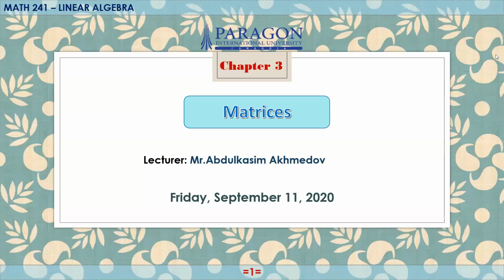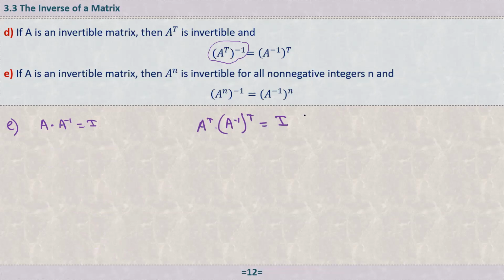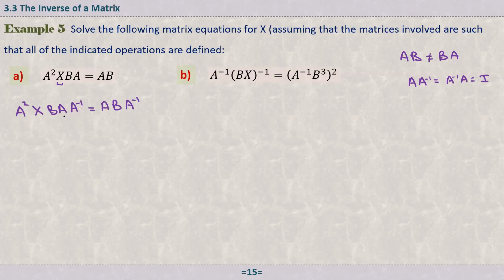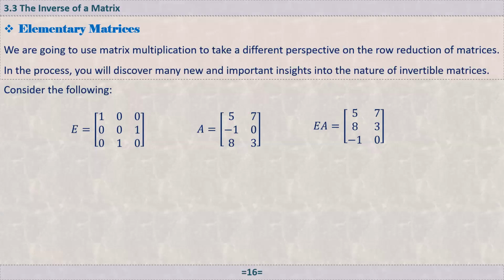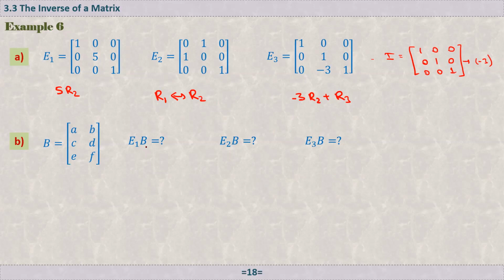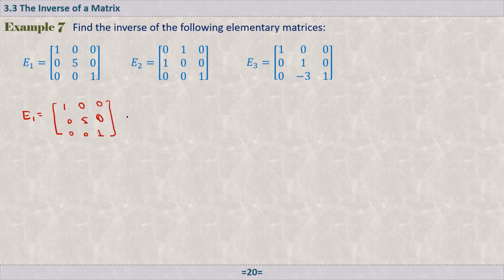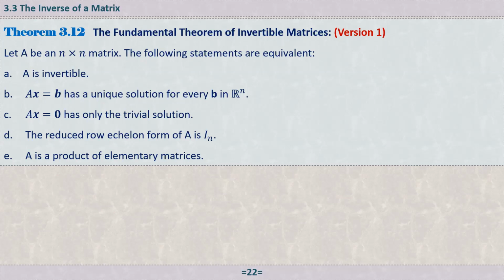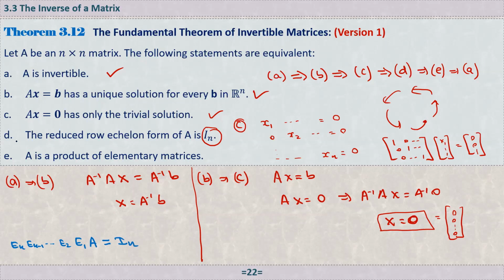L22 Matrices - The Inverse of a Matrix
3.3 The Inverse of a Matrix